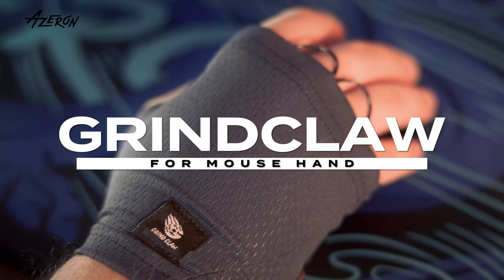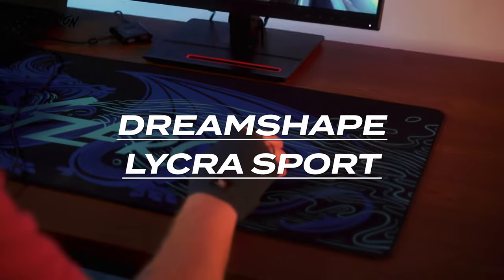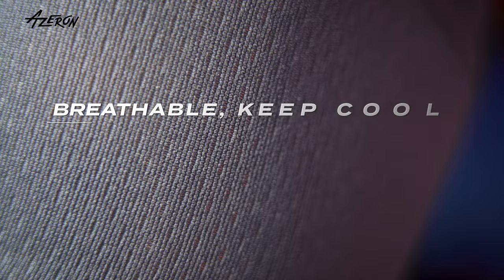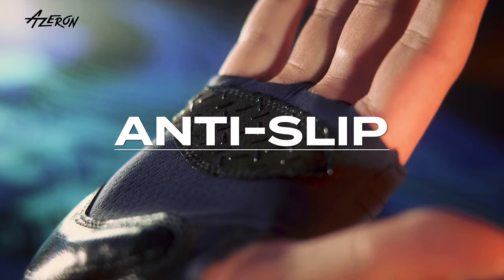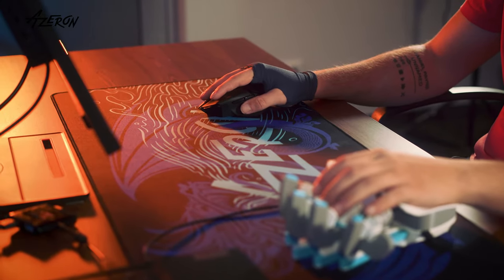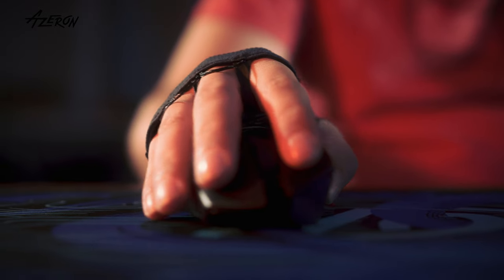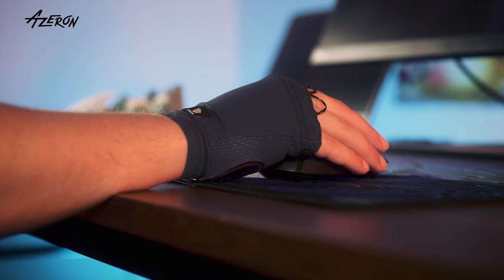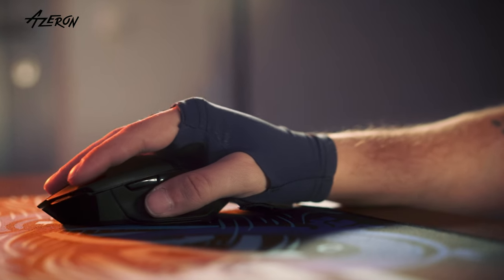Introducing the gaming glove - GRINDCLAW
Protect your wrist and enhance your gaming skills with this ergonomic glove, designed specifically for your mouse hand.

Ergonomically designed wrist support to relieve muscle tension and provide the sharpest reflexes.

Durable and stretchable fabric with special pores provides sweat transportation to keep your hand dry and breathable during play.

The fingerless design allows for easier finger movement and full mouse control. Twisted glove construction and invisible power zones help the glove to stay in the correct ergonomic position during the most intense movements.

“It can be concluded that Grindclaw is safe for blood circulation in the wrist during prolonged use.” Asst. Prof. Dr. med. Jeļena Reste, Institute of Occupational Safety and Environmental Health, Riga Stradins University.